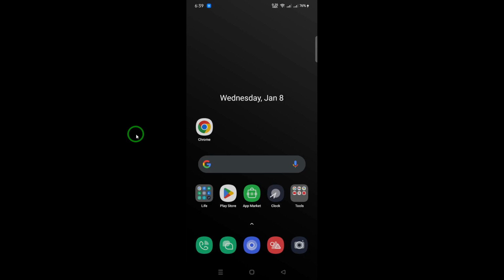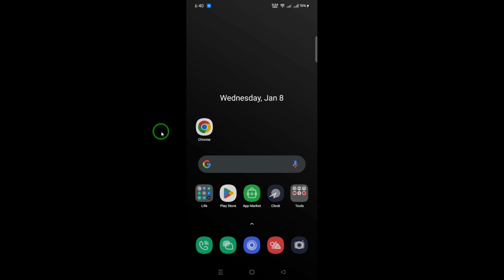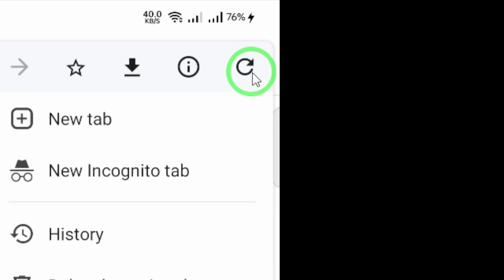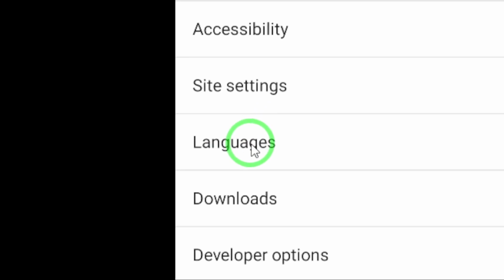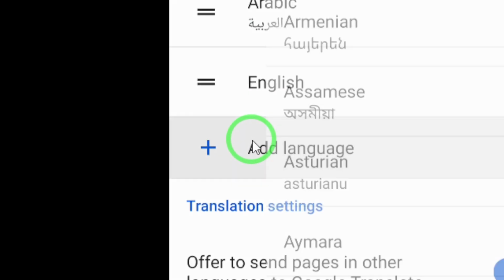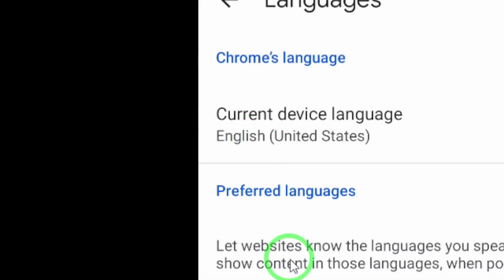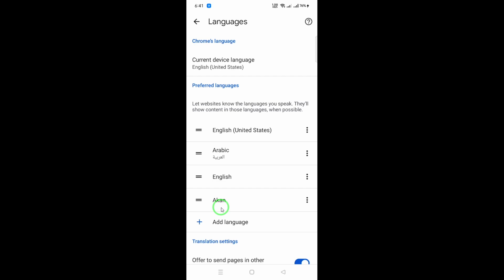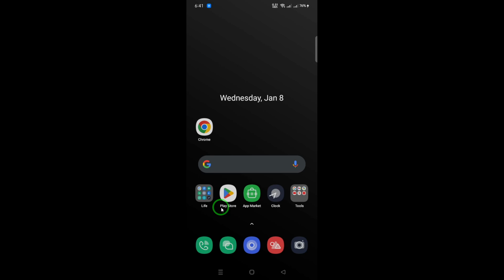How To Add Language On Google Chrome (Updated)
Learn how to add a new language to your Google Chrome browser with this simple step-by-step guide. Whether you're looking to enhance your browsing experience or need a specific language for work or study, this video will walk you through the process efficiently.

1. Open Chrome Browser

2. Click on the three dots at the top right corner

3. Click on Settings

4. Click Language

5. Under Preferred language, click on Add language

6. Choose new language

Chapters:
00:00 Intro
00:12 Soultion
01:05 Outro